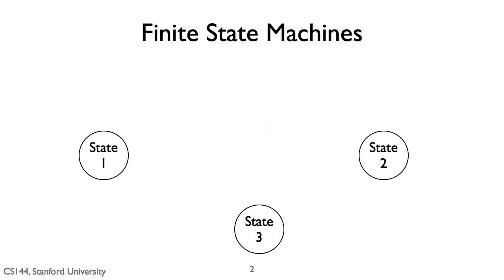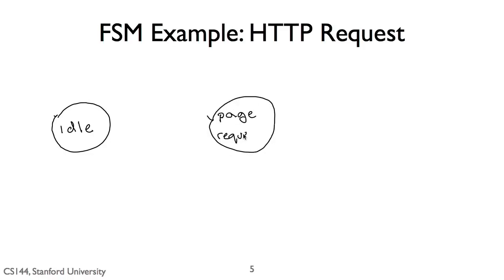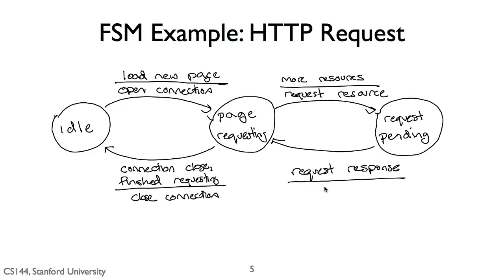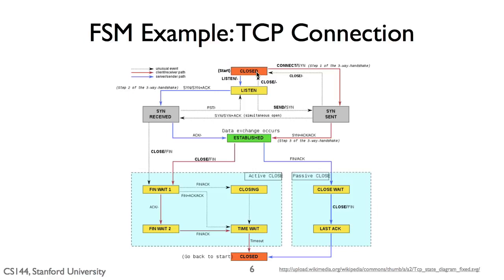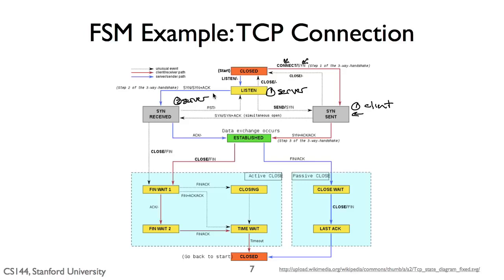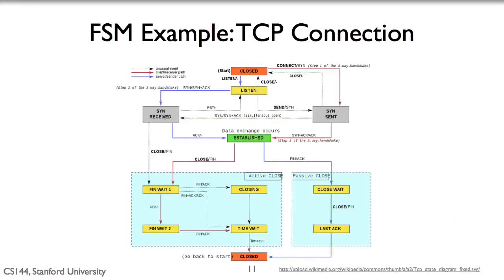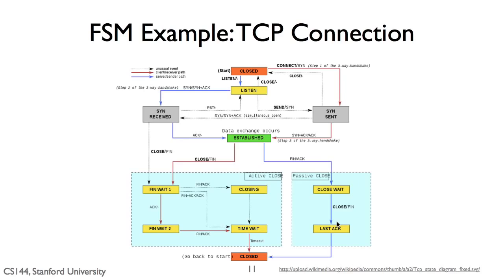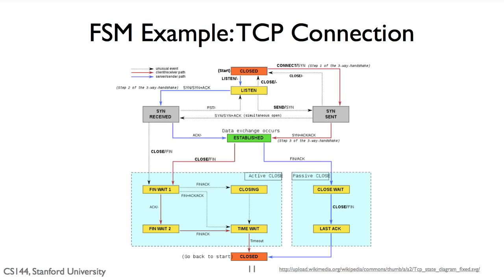【Lecture 19】 CS144, Introduction to Computer Networking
Finite state machines